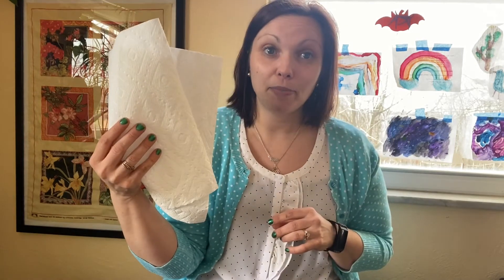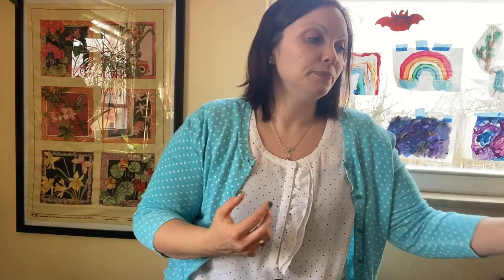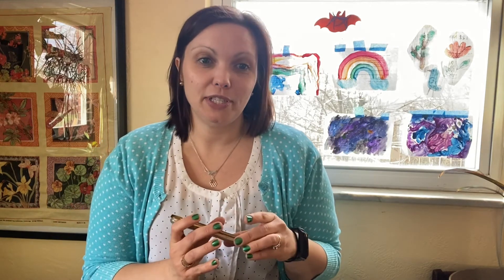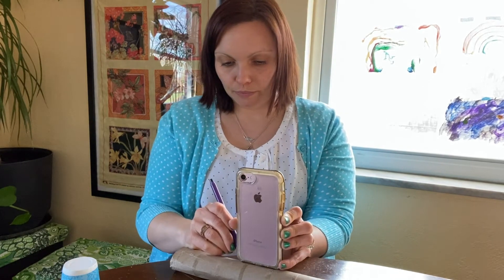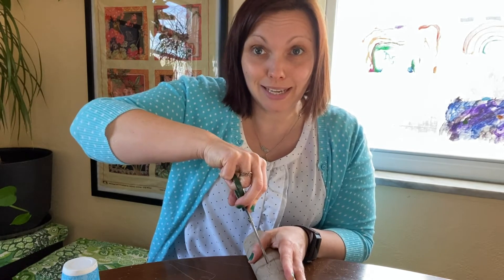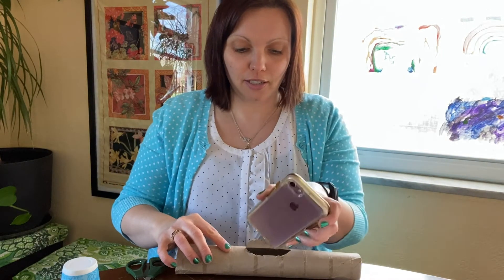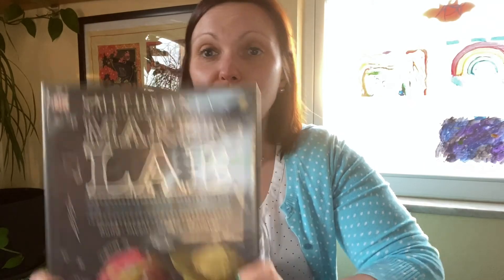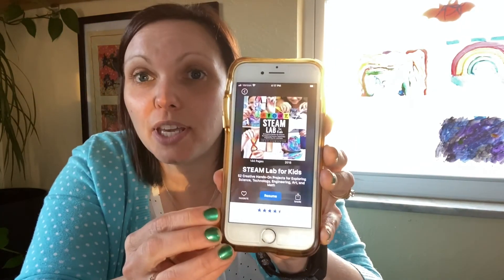Kids Club at Home: Phone Speakers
Join us today for Kids Club @ Home! ✨ This week, Kate shows us how to make speakers for a phone. This activity was inspired by these books:

“Smithsonian Maker Lab: 28 Super Cool Projects” available in print to request for curbside pickup

Don’t forget to ask for Kids Club Grab & Go kits at your neighborhood curbside location!